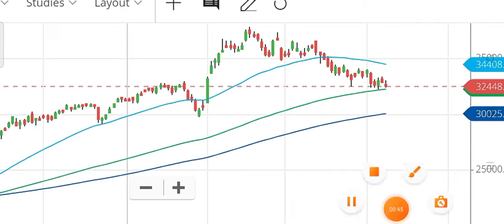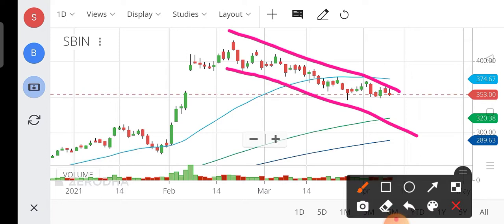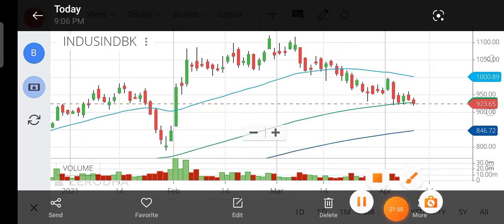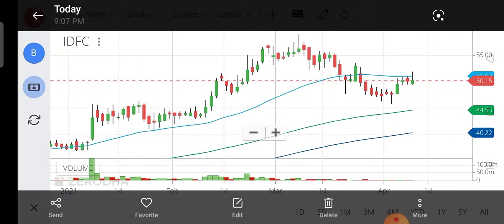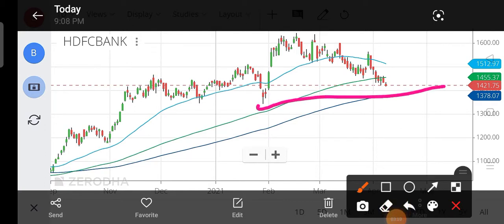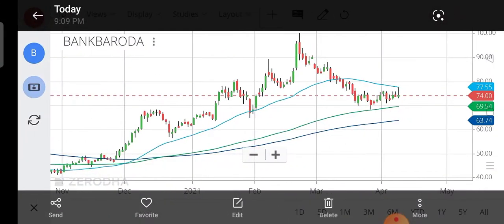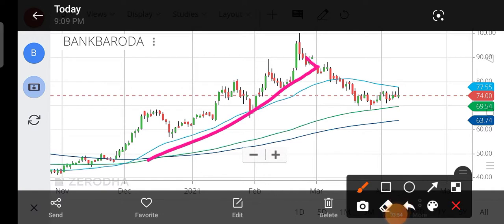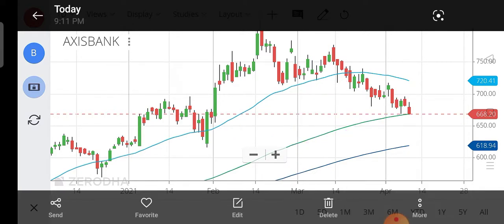Bank nifty analysis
Mala mal stock Nifty today

Moneycontrol share price

Indian stock market News tomorrow

How to invest in share market

Share market live chart today India

MidCap Sensex today

Candlestick patterns PDF

Best candlestick patterns

Candlestick patterns for day trading

Bearish candlestick patterns

Candlestick patterns book

Candlestick pattern indicator

21 candlestick pattern